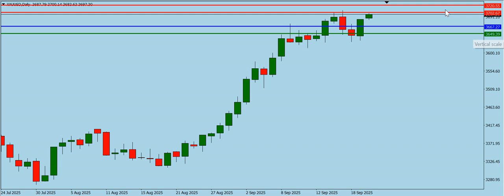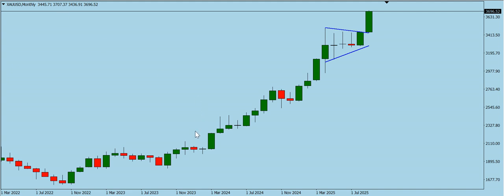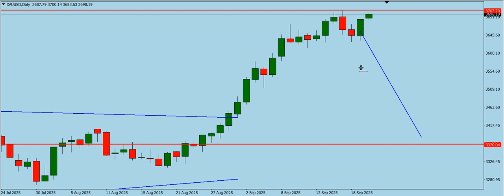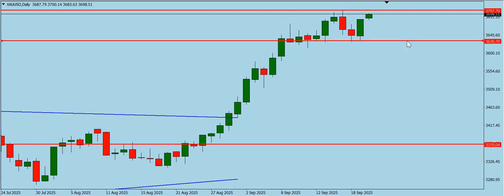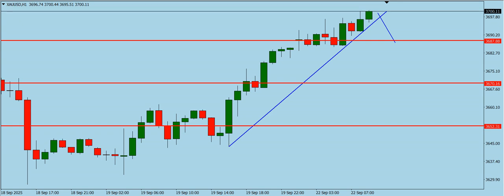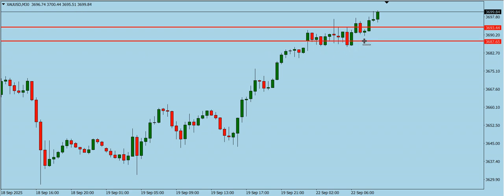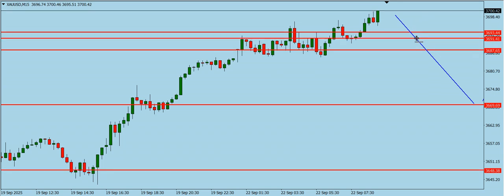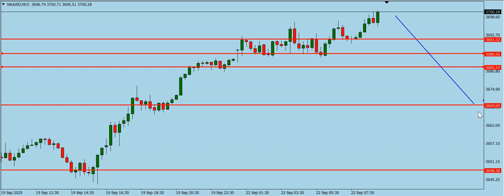Best way to scalp **gold 22nd September, 2025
day trading,
day trading strategies,
stock trading,
scalping tutorial,
Bear,
Bull,